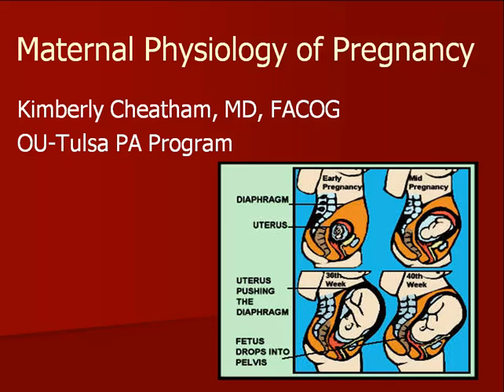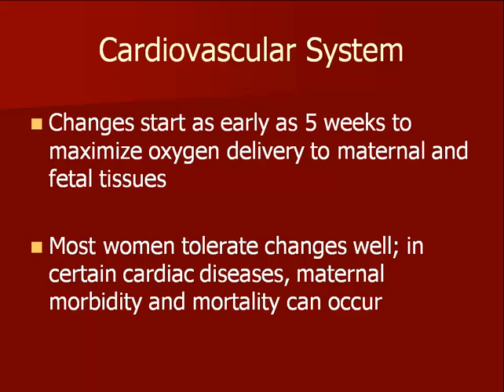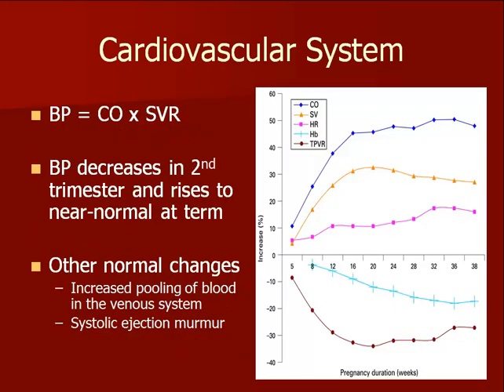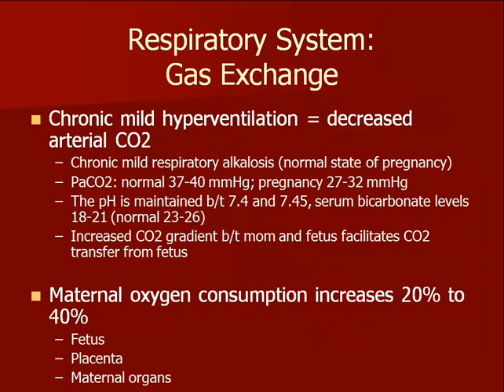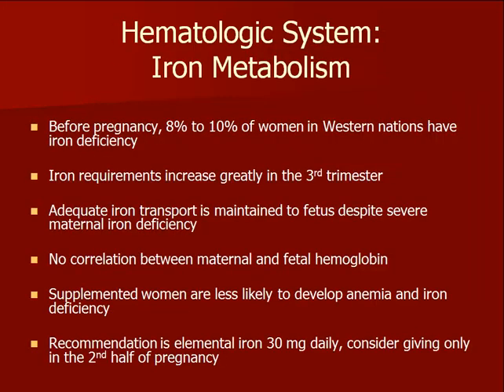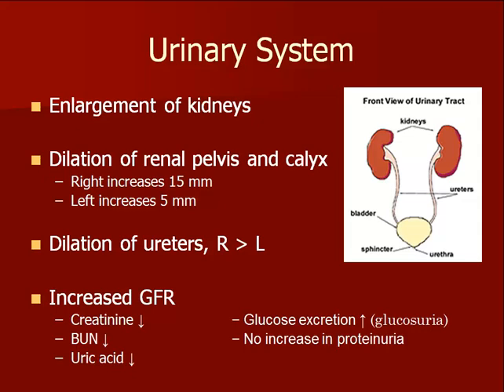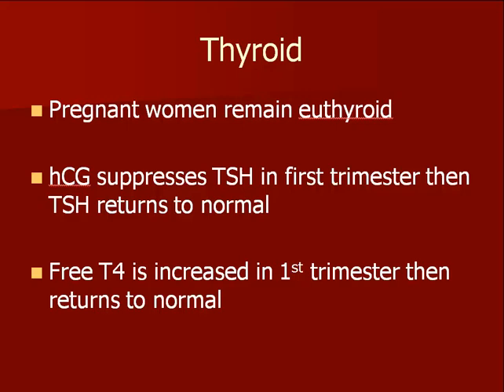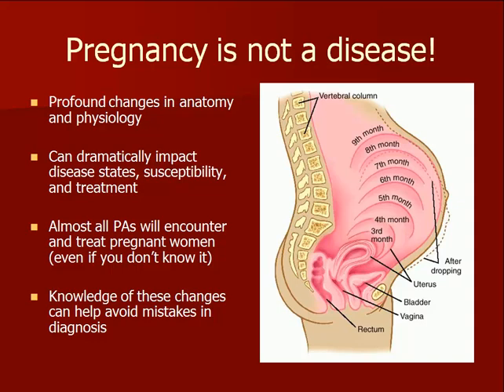Womens Health Maternal Physiology of Pregnancy